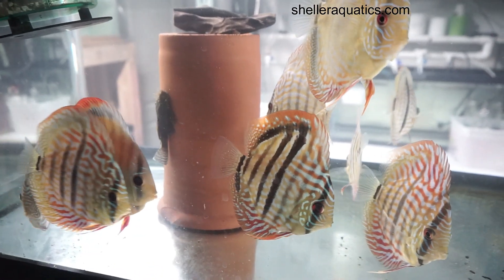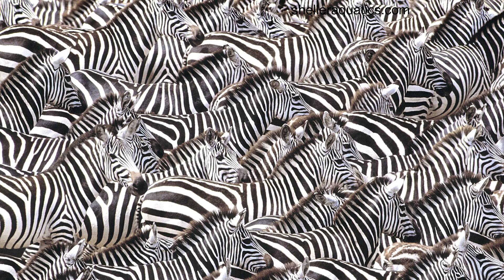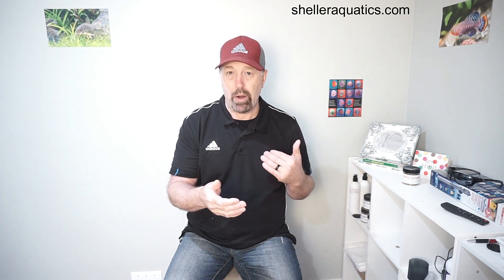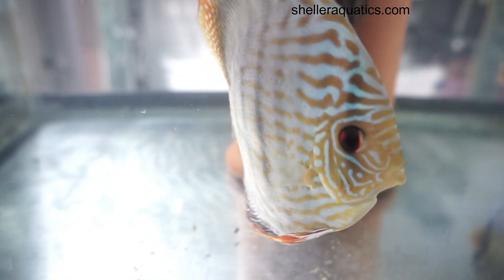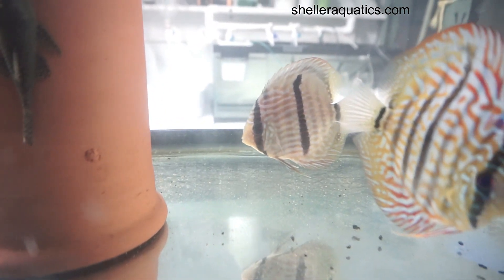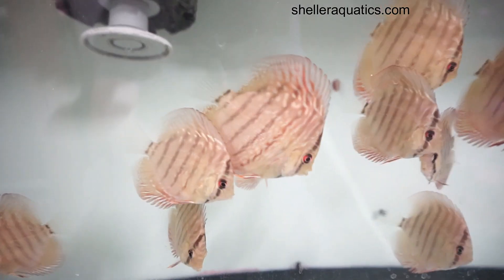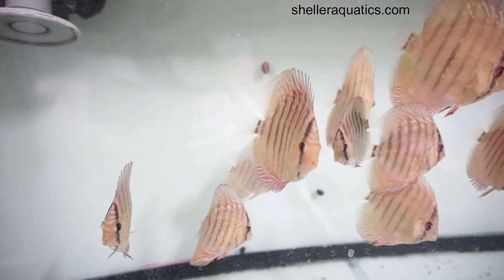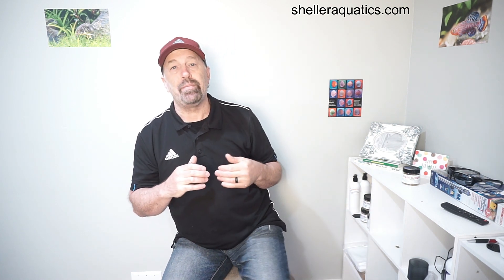"Secrets of Nature's Art: Discus Stripes Revealed!"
Delve into the captivating world of discus fish stripes, where nature's artistry takes center stage! In this video, we unravel the secrets behind these mesmerizing patterns, exploring the evolutionary reasons and biological significance behind discus stripes. Discover how these stripes contribute to the survival and communication of these stunning fish. Join us as we dive deep into the science and beauty of discus fish stripes, revealing the hidden wonders of nature's art.